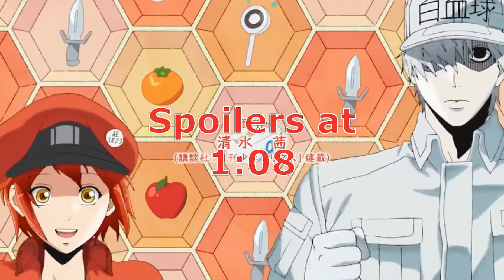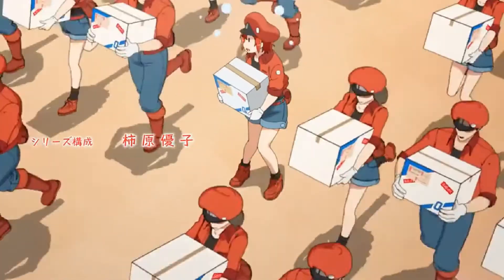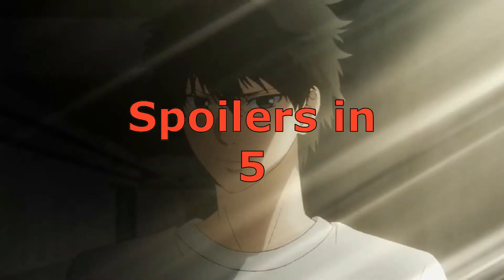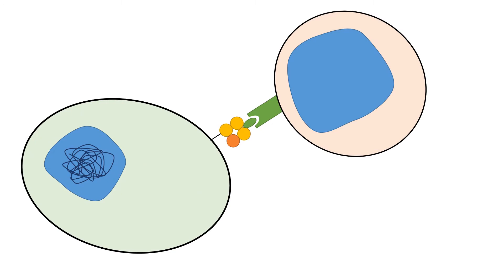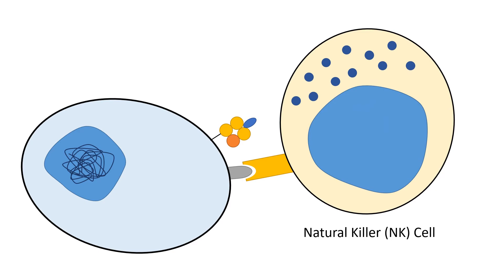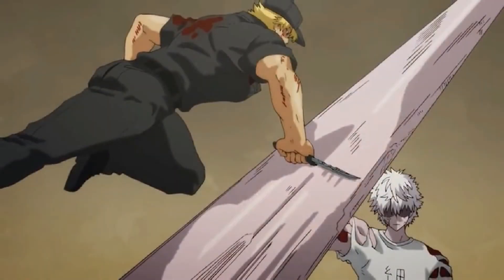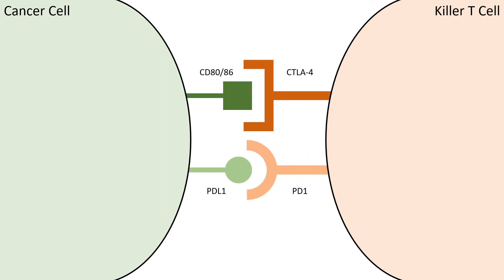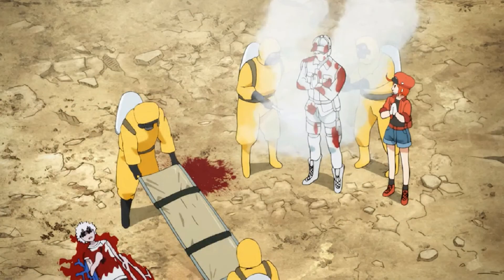Hataraku Saibou/Cells at Work: Cancer Progression (S1E06/07 Spoilers)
SPOILER WARNING: This video contains spoilers to “Hataraku Saibou”/”Cells at Work” Season 1, Episodes 6 and 7. Spoilers begin at 1:08.

I shall confess that I’m a fan of “Hataraku Saibou” due to the scientific accuracy of portraying cellular processes as personified cell communities, along with the comedy. Most of the time, the cells and processes relevant to the Episode will be explained to give a better understanding. However, there are some processes which are left unexplained, possibly due to time constraints or that it would not be understood by non-specialist audience. But there’s one process which I feel is rather relevant: Cancer progression.

Anime: Hataraku Saibou, Cells at Work, はたらく細胞